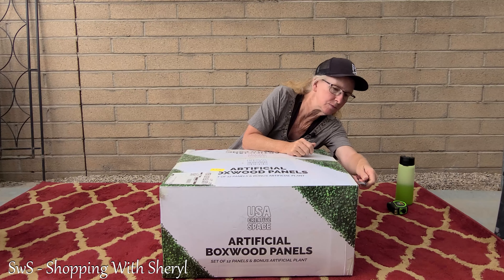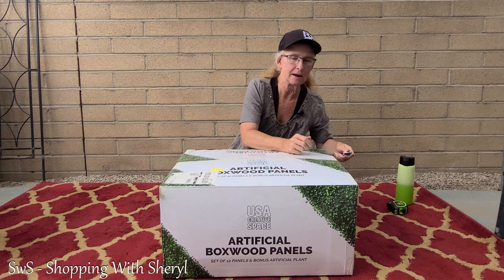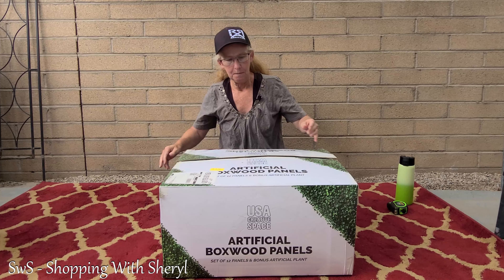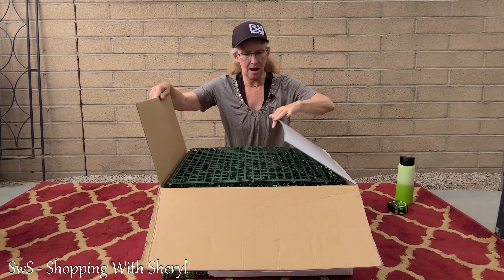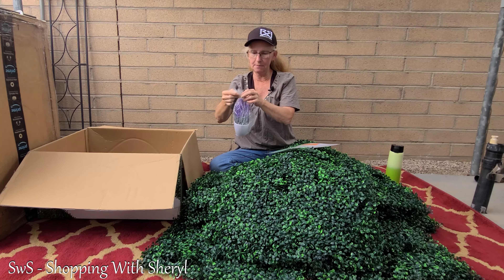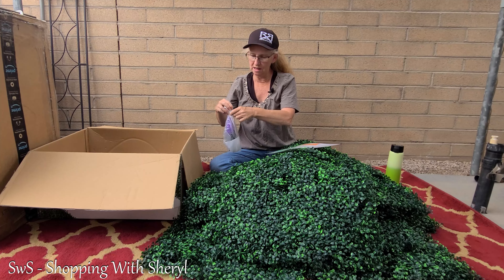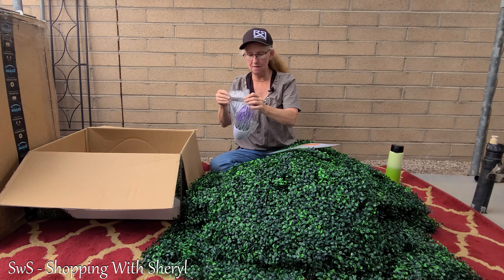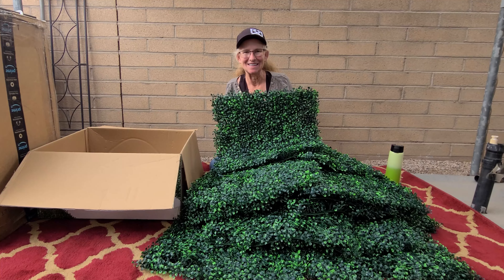Fake Plant Wall Covering Review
Want to give your fence a bit of privacy, maybe you want a plant covered wall? There are so many ways to use these artificial grass wall panels, by Creative Spaces.

These would be great for picture back drops!

Follow me on Amazon LIVE